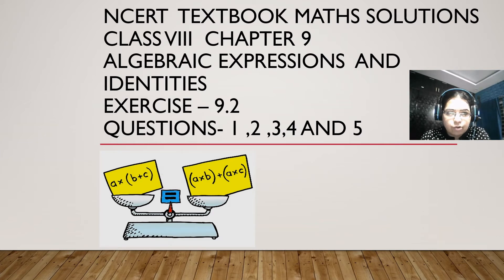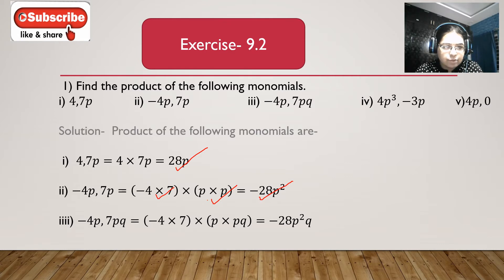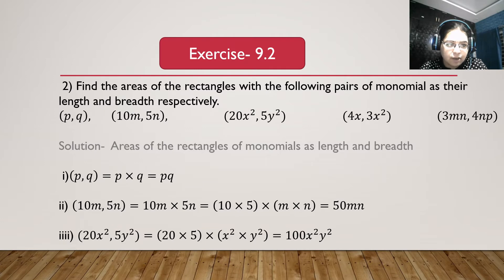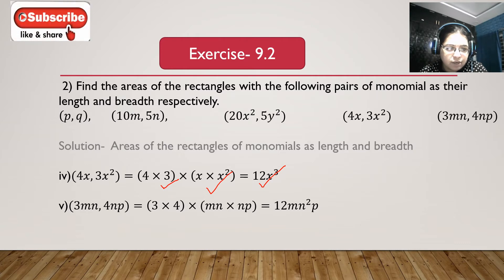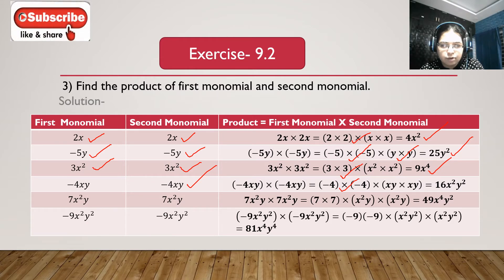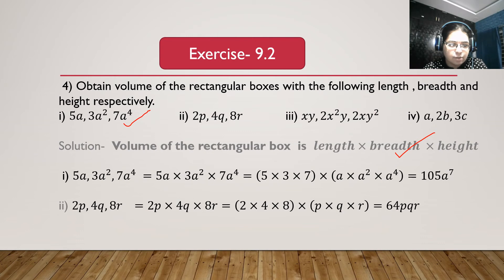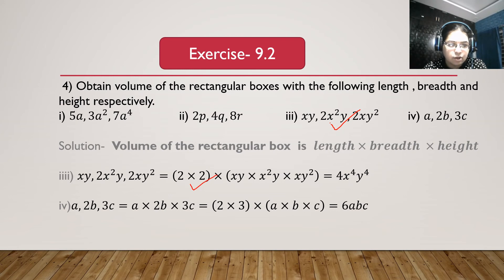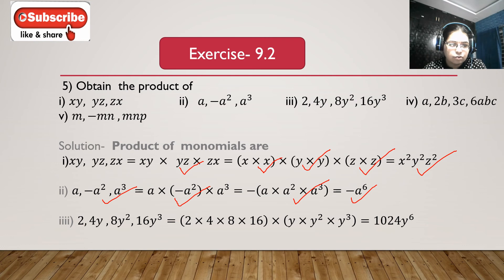NCERT MATHS CLASS 8 CHAPTER 9 EX 9.2 QUE 1 TO 5 | ALGEBRAIC EXPRESSIONS AND IDENTITIES | MATHS GRADE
NCERT MATHS CLASS 8 CHAPTER 9 EX 9.2 QUE 1 TO 5 | ALGEBRAIC EXPRESSIONS AND IDENTITIES | MATHS GRADE | MAMTA MUND
please JOIN my FB Group
timestamp:-
00:00 - What we will learn
00:58 - Question 3 a) - b)
05: 22- Questions 4 a) - b)
09: 29 - Question 5 a) - d)
18: 36 - Question 6 i) - ii)

I AM TEACHING AND SOLVING NCERT CLASS 8 MATHS OF CHAPTER 9 ALGEBRAIC EXPRESSION AND IDENTITIES OF EXERCISE 9.2 QUESTIONS 1 TO 5

I AM TEACHING AND SOLVING QUESTIONS ON MULTIPLYING ALGEBRAIC EXPRESSIONS, MULTIPLYING MONOMIAL BY MONOMIAL.

NCERT MATHS CLASS 8 CHAPTER 9 EXERCISE 9.2 QUESTIONS 2
NCERT MATHS CLASS 8 CHAPTER 9 EXERCISE 9.2 QUESTIONS 3
NCERT MATHS CLASS 8 CHAPTER 9 EXERCISE 9.2 QUESTIONS 4
NCERT MATHS CLASS 8 SOLUTIONS
NCERT MATHS CLASS 8  SOLUTIONS CHAPTER 9
NCERT MATHS SOLUTION CLASS 8 CHAPTER 9.2
NCERT SOLUTION CLASS 8 MATHS CHAPTER 9 INTRODUCTION
NCERT SOLUTIONS FOR CLASS 8 MATHS CHAPTER 9 EXERCISE 9.2 QUESTION 1
NCERT SOLUTIONS FOR CLASS 8 MATHS CHAPTER 9 EXERCISE 9.2 QUESTION 2

NCERT SOLUTIONS FOR CLASS 8 MATHS CHAPTER 9 EXERCISE 9.2 QUESTION 3

NCERT SOLUTIONS FOR CLASS 8 MATHS CHAPTER 9 EXERCISE 9.2 QUESTION 4

NCERT SOLUTIONS FOR CLASS 8 MATHS CHAPTER 9 TRY THESE

NCERT SOLUTIONS FOR CLASS 8 MATHS CHAPTER 9 ALGEBRAIC EXPRESSION

NCERT SOLUTIONS FOR CLASS 8 MATHS CHAPTER 9 PDF

NCERT MATHS SOLUTIONS CLASS 8 CH9

NCERT SOLUTIONS FOR CLASS 8 MATHS CHAPTER 9 PDF DOWNLOAD
NCERT CLASS 8 MATHS SOLUTIONS CHAPTER 9
MATHS NCERT CLASS 8 CHAPTER 9